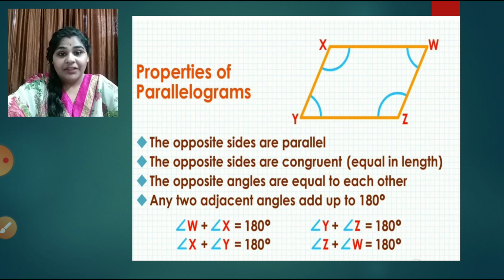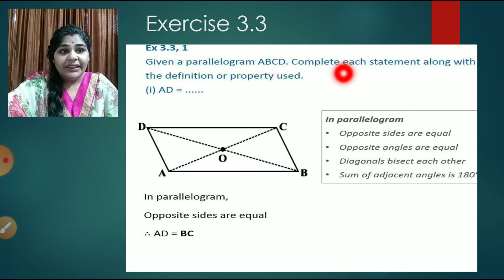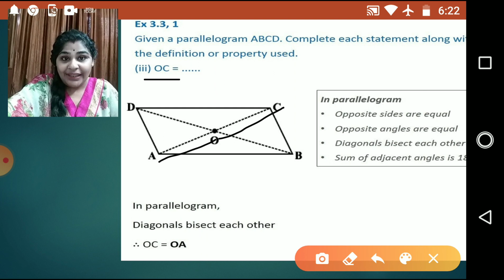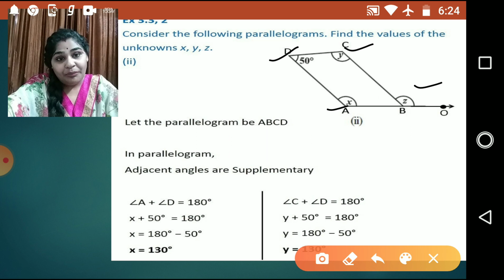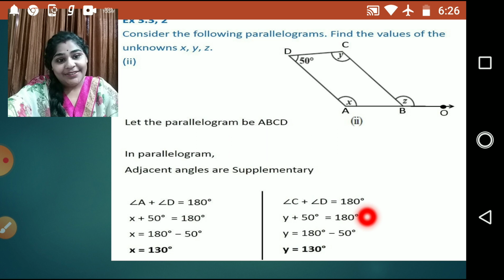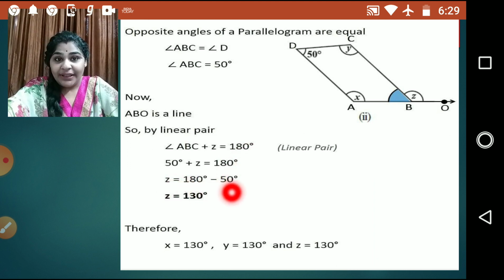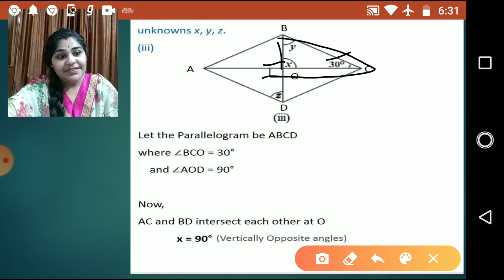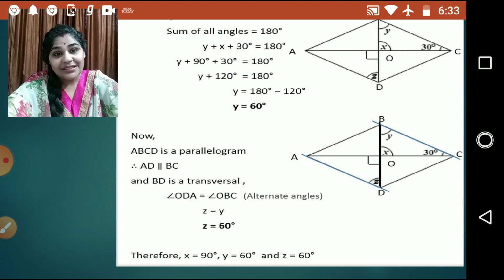class_8_maths_chapter_no_3_ understanding__quadrilaterals__revision_part_4_27_july_2020